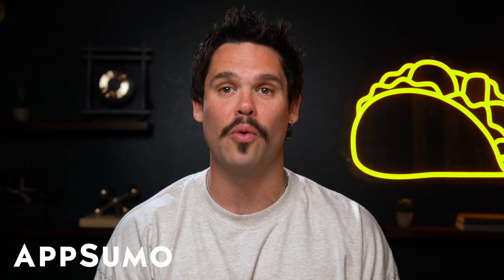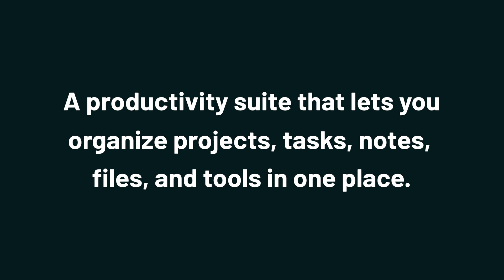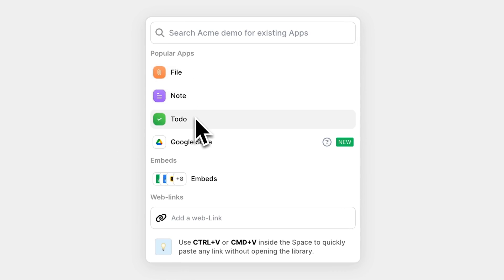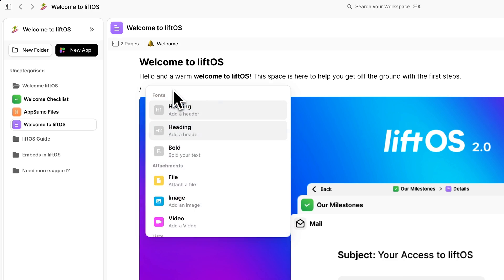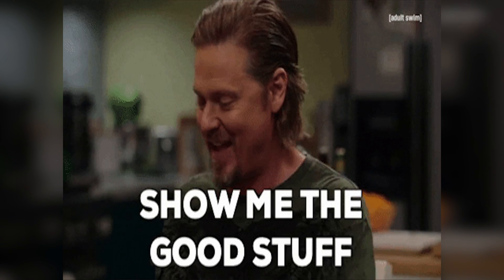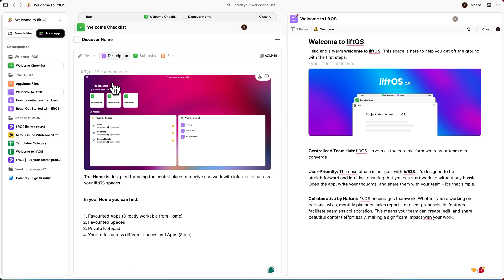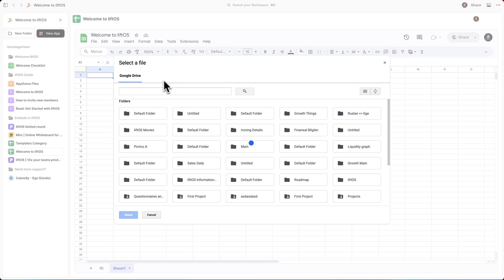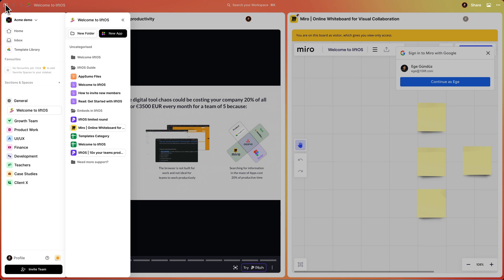All Your Work Tools in One Powerful Workspace | liftOS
liftOS is a productivity suite that lets you organize projects, tasks, notes, files, and tools in one place.

Opening all the apps you need for work shouldn’t give your laptop a workout. (“I feel the burn. No seriously, this is overheating.”)

Between toggling through dozens of tabs and wasting precious real estate with different apps, you’re doing too much to get your work done.

If only there was a productivity suite with all the tools and project management features you need in one place?

Say hello to liftOS.